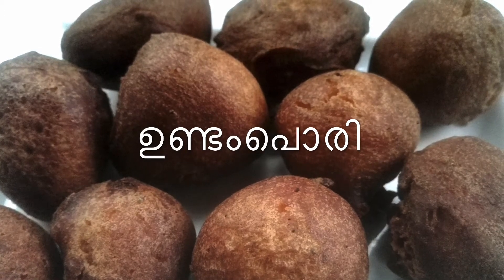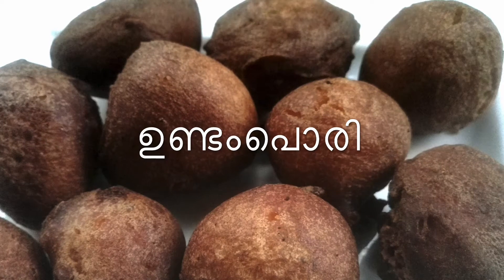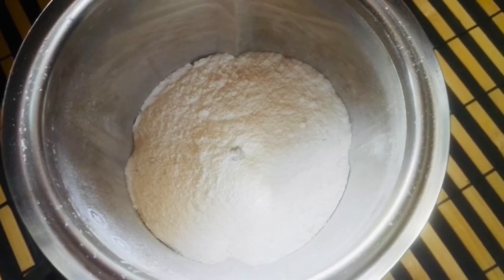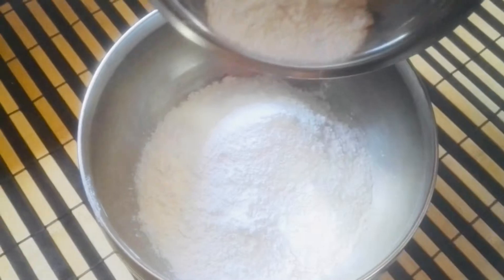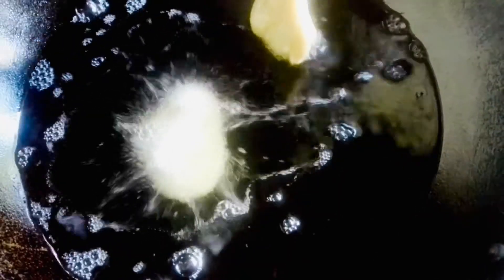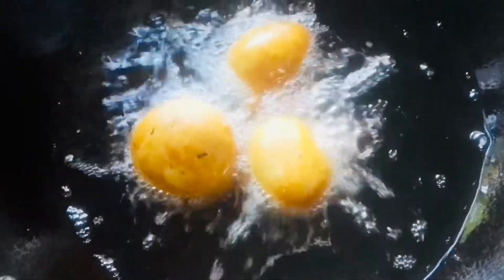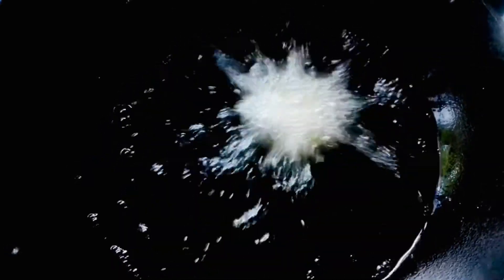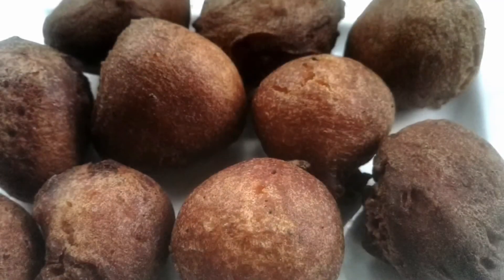ഉണ്ടംപൊരി |ബോണ്ട |Undampori |Bonda |Sweetbonda | Chasing My Dreams | Epi:148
Ingredients
Sugar-3/4 cup
Cardamom-2
Cumin seed-1/4 tsp
Oil